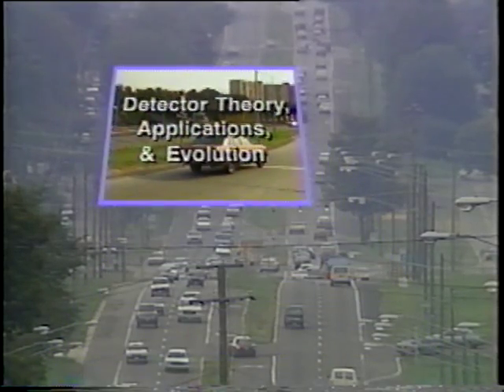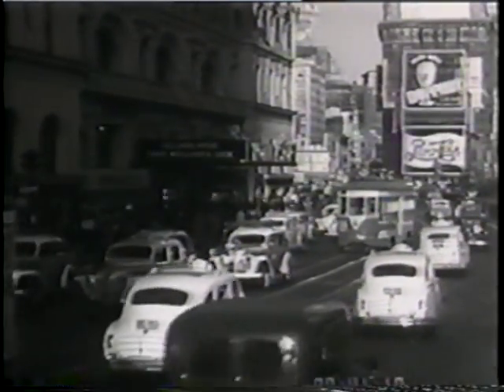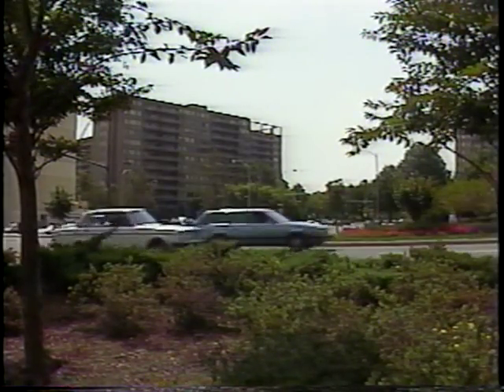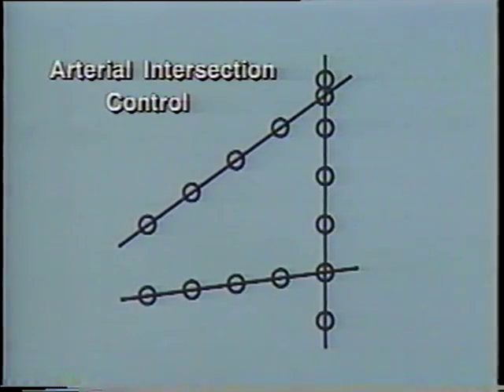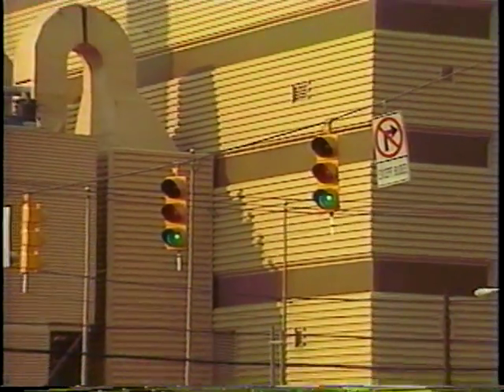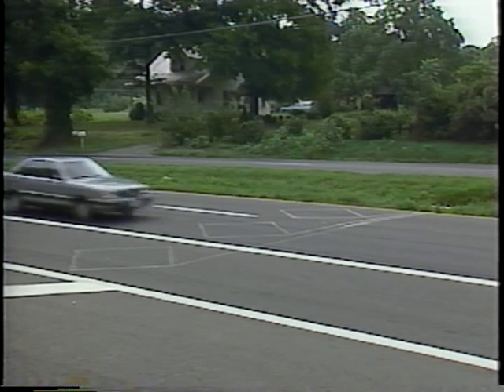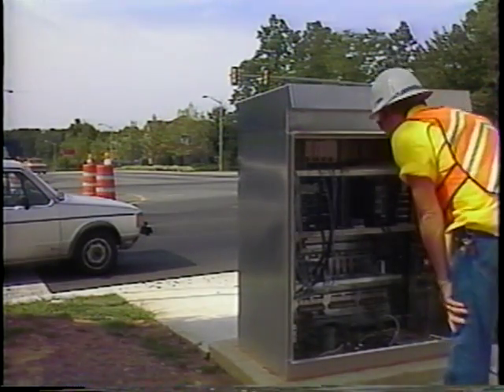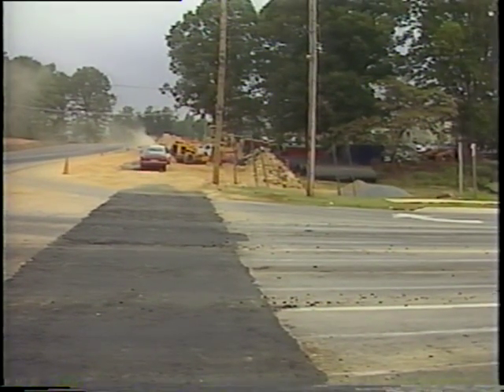Traffic Detector Video Training Course - Part 1 - Detector Theory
Traffic Detector Video Training Course - Part 1 - Detector Theory - Federal Highway Administration 1993 - Video VH-584 - This training course on traffic detectors provides an understanding of how detectors work and the best methods to install, maintain, and repair them. The course is divided into four parts: detector theory, applications and evolution; detector design; detector installation; and detector maintenance. The training course introduces pressure, push button, magnetic, magnetometer, inductive loop, radar, sonic, radio frequency, and light emission detectors, with emphasis on loop detectors; for application at isolated intersections, in arterial or open network systems, in closed network systems, for area-wide system control, for preemption and priority vehicle control and pedestrian signal control; and in conjunction with pretimed, semi-actuated, fully-actuated and volume density controlled signal timing plans.